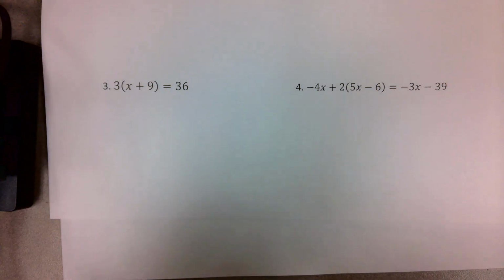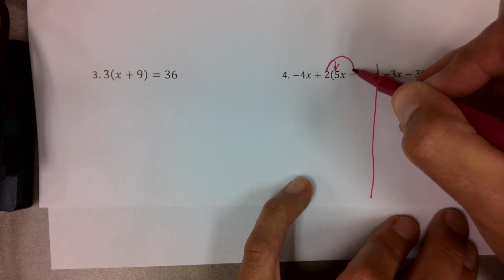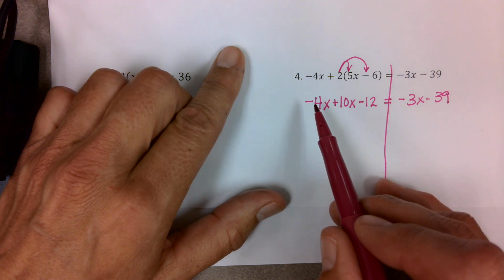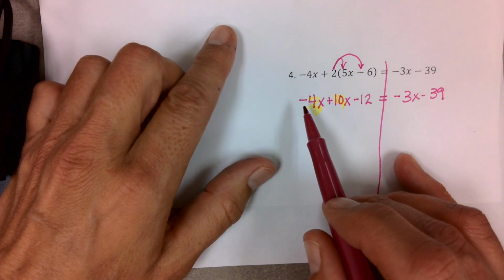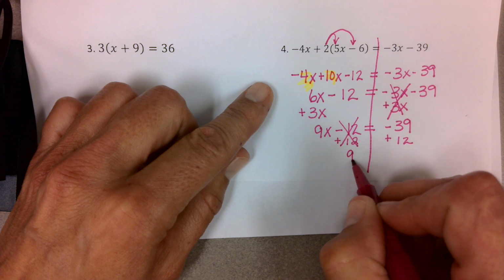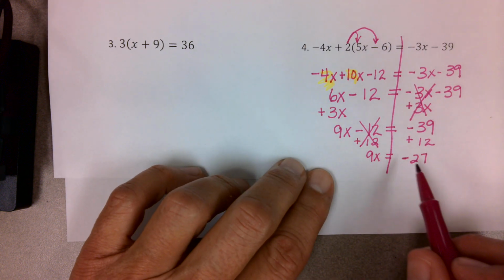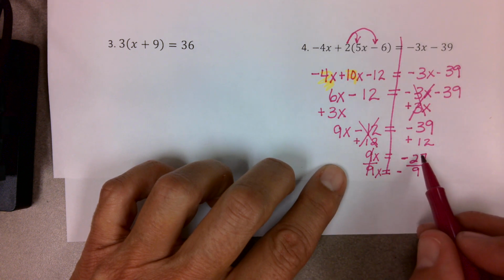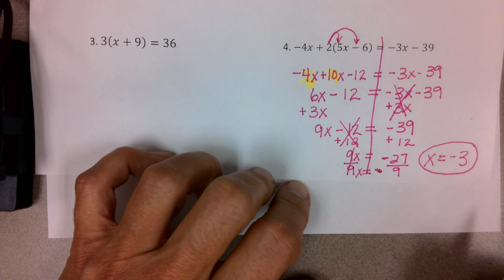Solving Linear Equation with Distribution